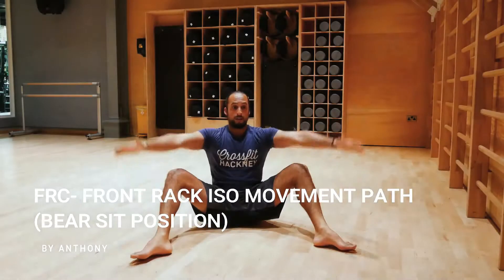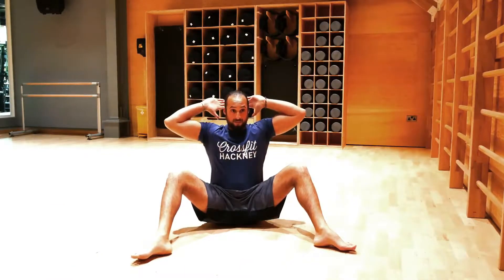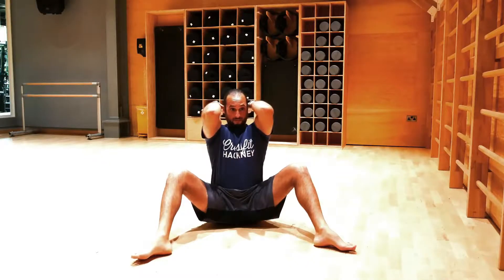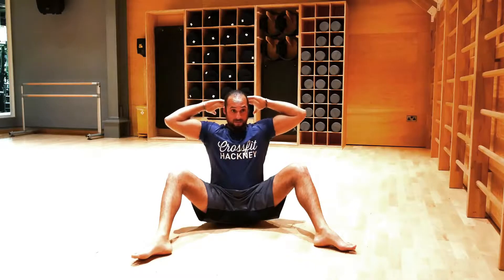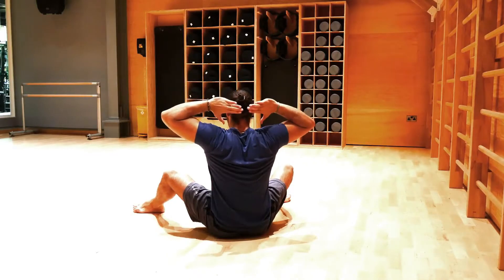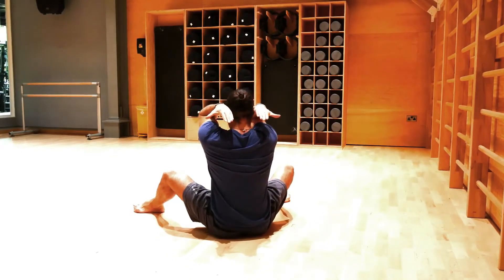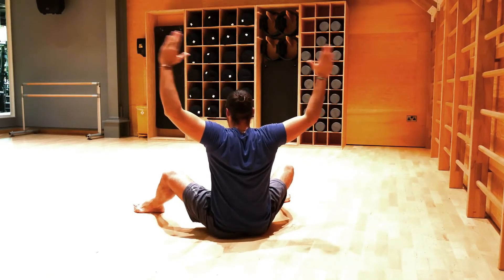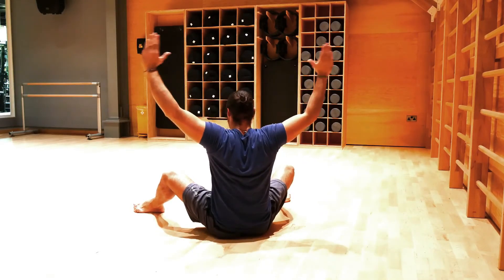FRC Front Rack ISO Movement Path in Bear Sit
Focus points bear sit position makes the exercise more challenging than standing or kneeling, aim to keep as upright as possible, and actively spread the knees apart towards the ground squeezing the outside tissues of the hips. If it is difficult to maintain a upright position you have the option to sit on a platform.